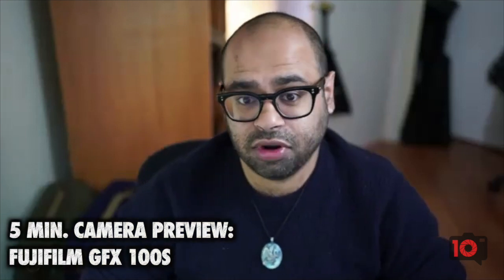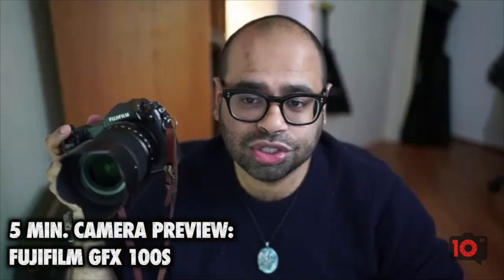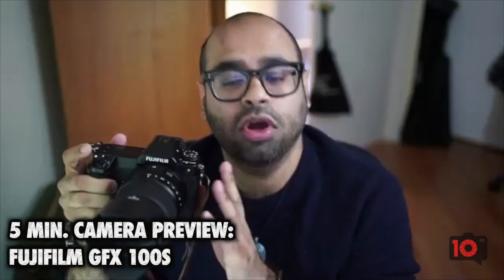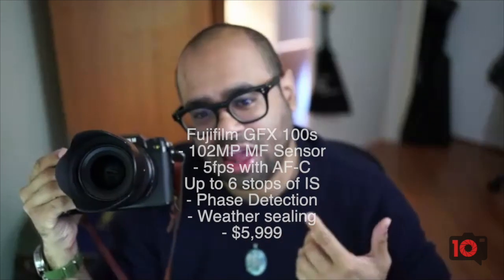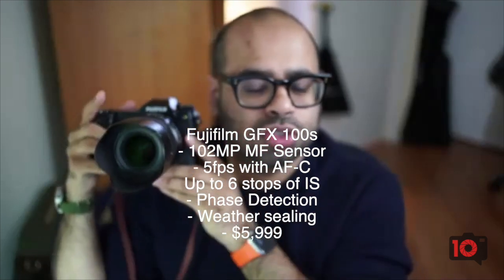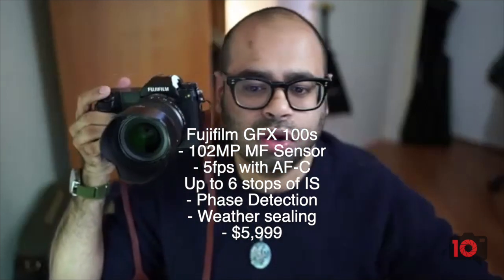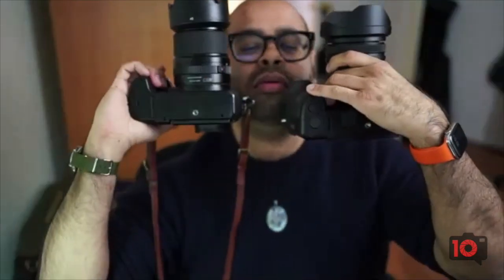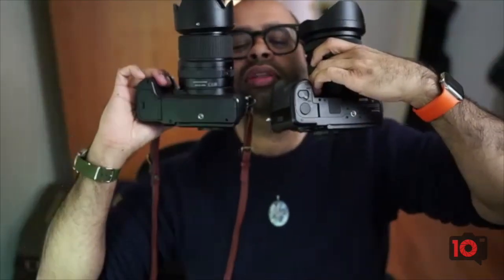5 Min Camera Preview: Fujifilm GFX 100s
102 megapixels 43.8×32.9mm CMOS Sensor
X processor 4 (4:2:0 10bit / 12bit ProRes Raw 4K/30p)
5.0fps Continuous Shooting with AF-C / 64Gb DRAM
New Smaller Shutter & IBIS in smaller & Lighter weight body
Up to 6.0 stops Sync. Lens/IBIS / 4K30p non-crop recording
100% Phase Detection AF up to -5.5EV @ F1.7/ F13~16
All of the features from X-T4 and GFX100
DIS for Movie / ProRes Raw 12bit Output
400 Megapixel Multiple Shot, Drone & Gimbal support
GFX S (shooting) style Body H150 x V104 x D44mm
New Battery NP-W235 in grip makes the body thinner
Weather and Dust resistant, Freeze Proof to -10°C
Initial Shipment: Feb/Mar 2021
Launch Price: US $5,999